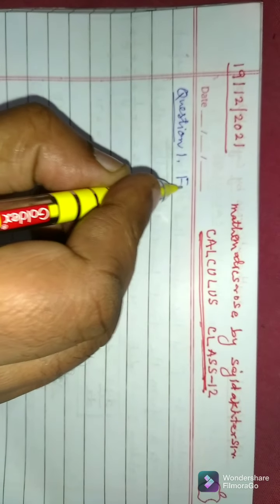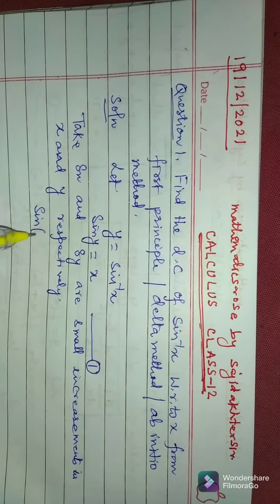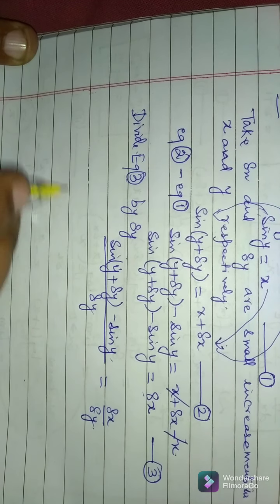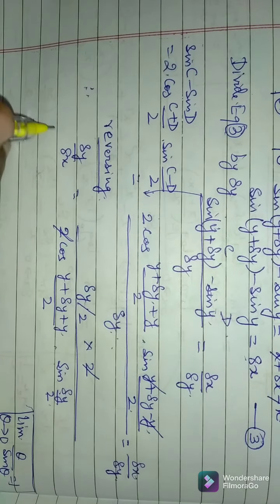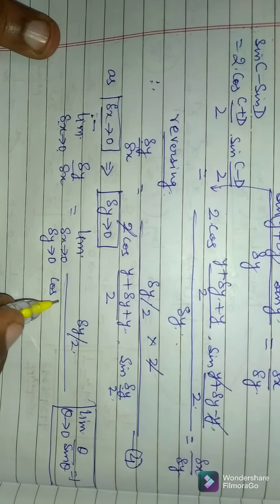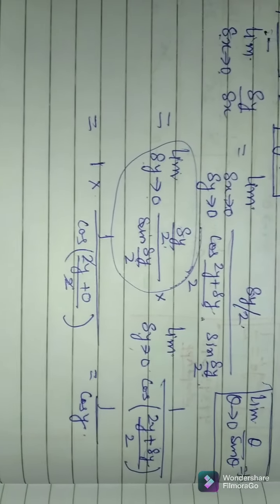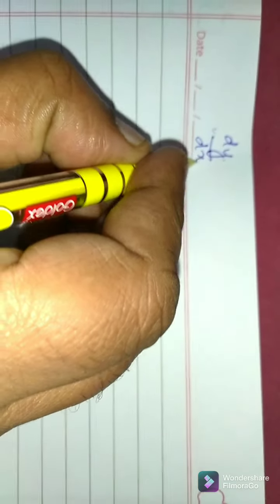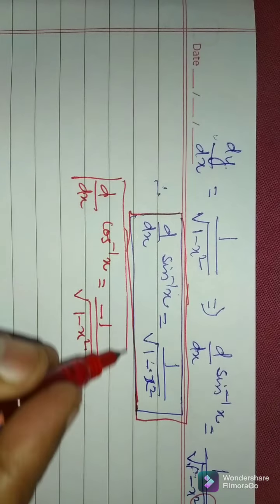Derivative or differential coefficient of inverse trigonometricFunctions/class12/mathematicsrose